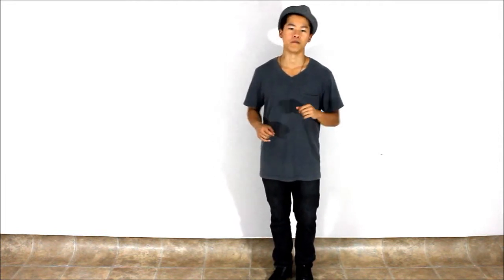2 slide steptouch 40yearsup2